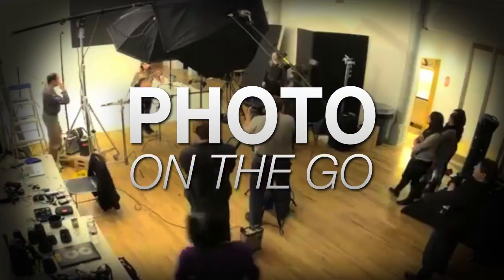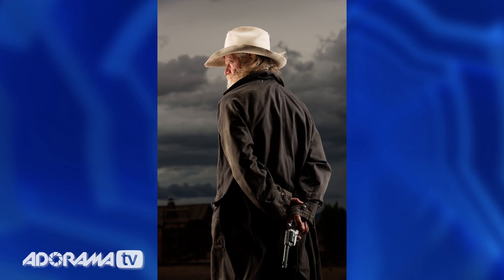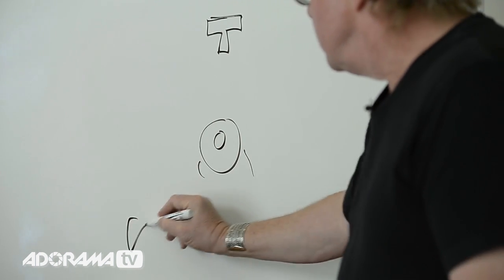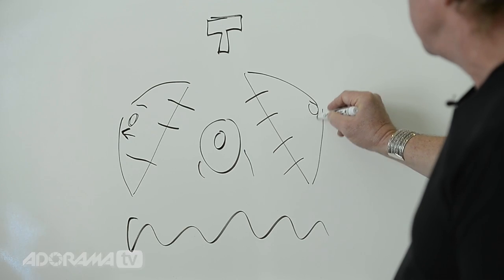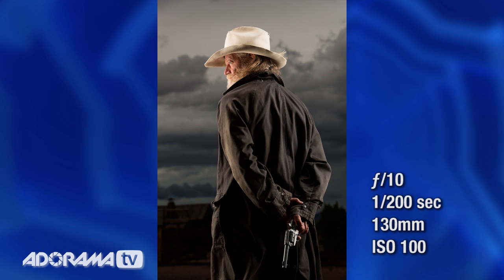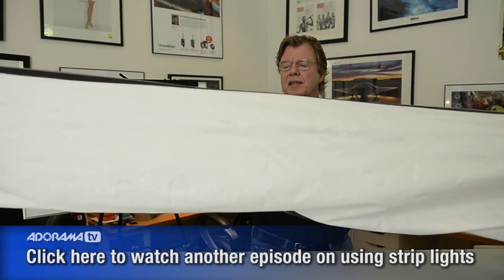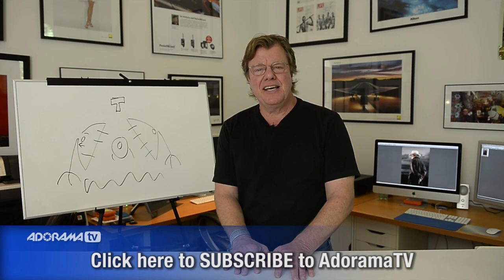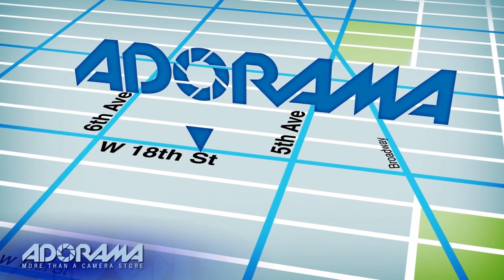Deconstructing, Part XVII Ep 128: Photo on the Go with Joe McNally: Adorama Photography TV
Adorama Photography TV Presents Photo on the Go with Joe McNally.  In this episode, Joe demonstrates how to use strip lights to capture a beautiful outdoor portrait.

Adorama Photography TV features talented hosts including: Mark Wallace, Gavin Hoey, Joe McNally, Tamara Lackey, Bryan Peterson, Diane Wallace and Rich Harrington.

Nikon 70-200mm f/2.8G AF-S VR II Nikkor ED-IF Lens